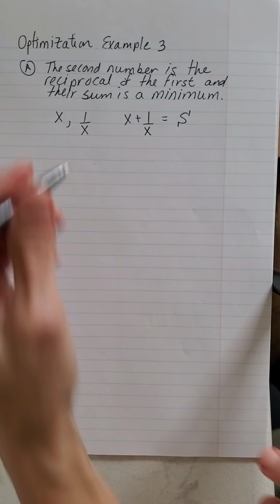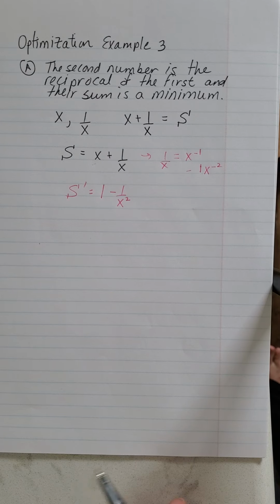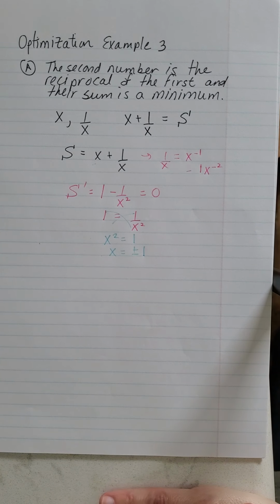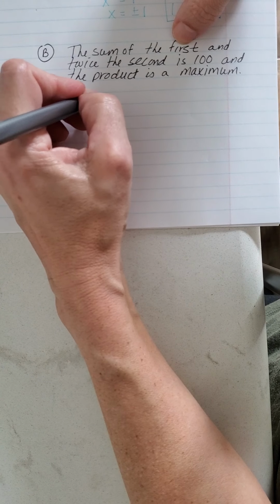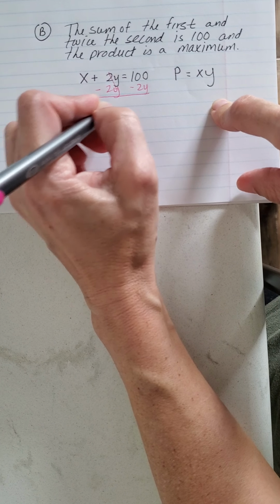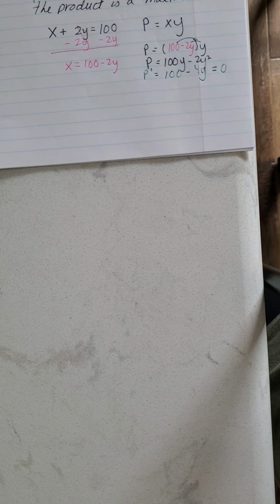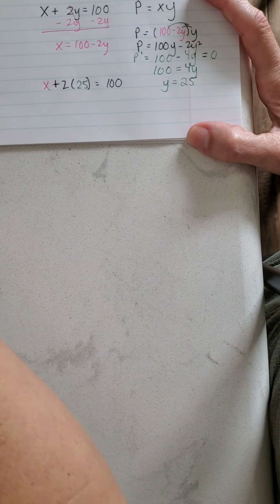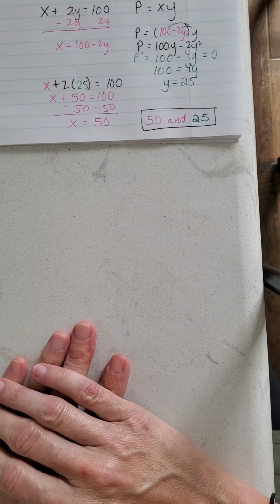Optimization Example 3